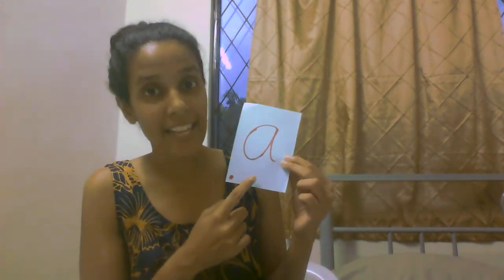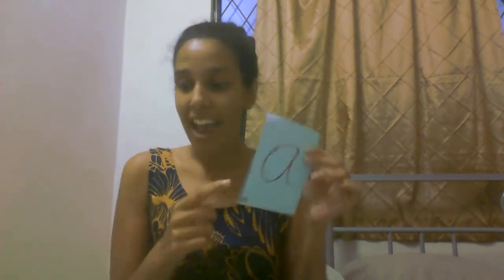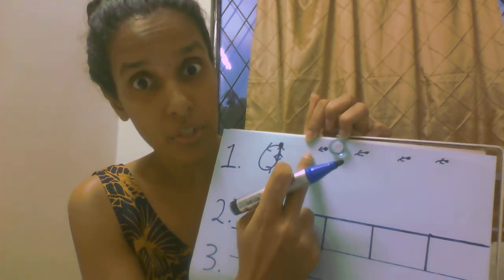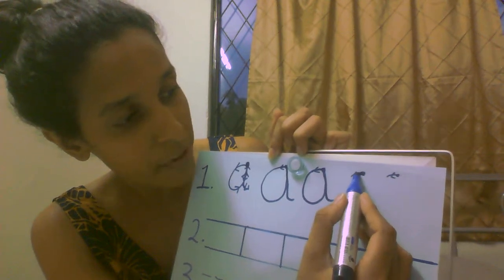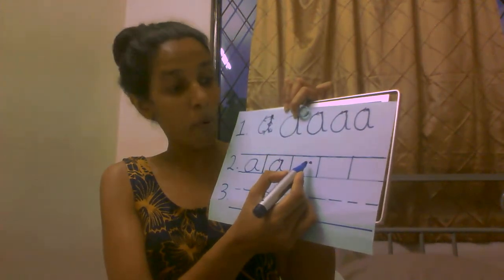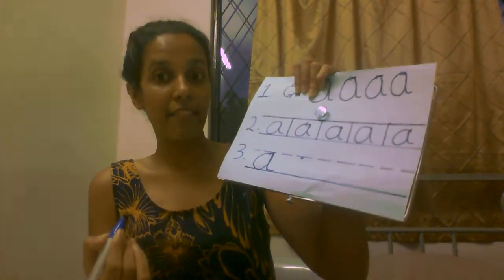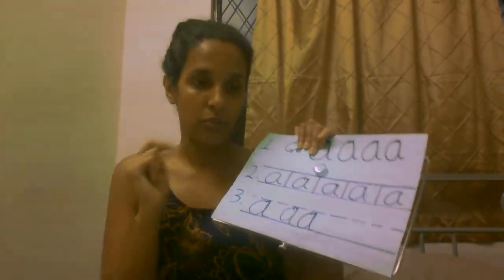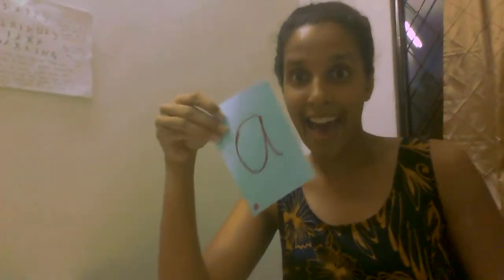Introduction to Formation of Letters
Here are some strategies to introduce the formation of letters.